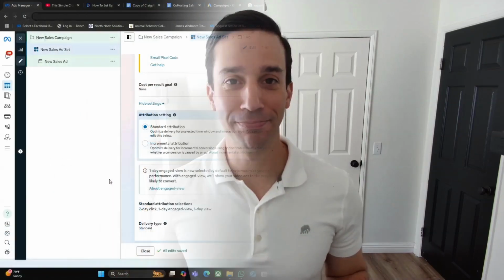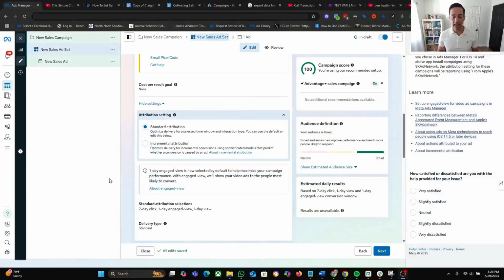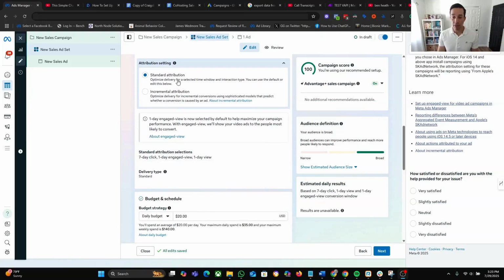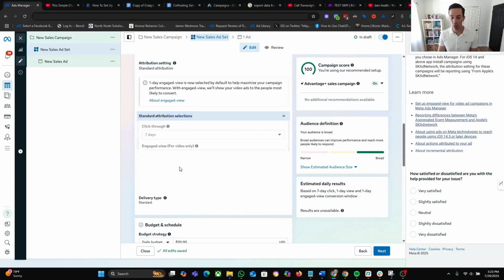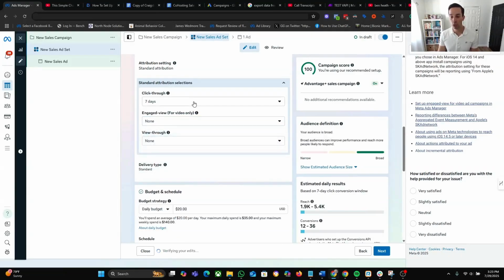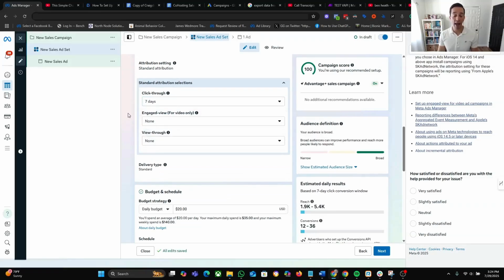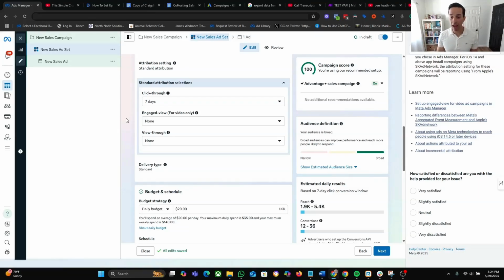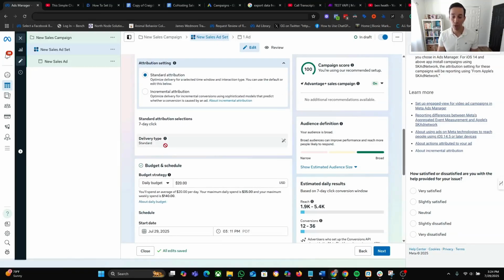Meta's NEW Incremental Attribution: Should You Switch Away from Standard Attribution?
Meta just launched Incremental Attribution - a new way to measure ad performance that could completely change how you optimize campaigns! This isn't just another reporting update, it's a fundamental shift in attribution methodology.

In this essential breakdown, discover:

- How Incremental Attribution differs from Standard Attribution
- Why Meta is making this major change now
- The science behind incremental measurement
- Step-by-step testing strategy to implement this correctly
- What this means for your campaign optimization
- Critical mistakes to avoid during the transition

This new attribution model could reveal the TRUE impact of your ads - showing you results you never knew you were getting. Don't get left behind while competitors gain unfair advantages!

Perfect for: Performance marketers, media buyers, and business owners who need accurate attribution data to make profitable advertising decisions.